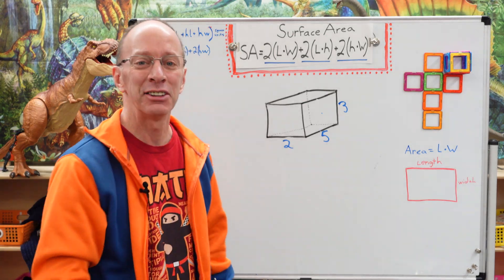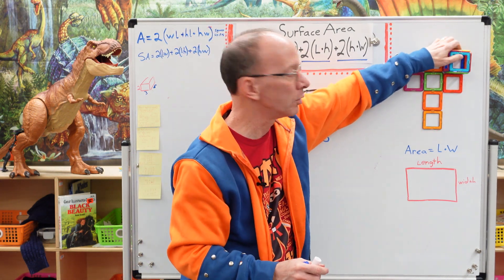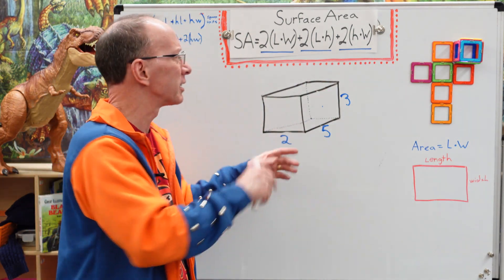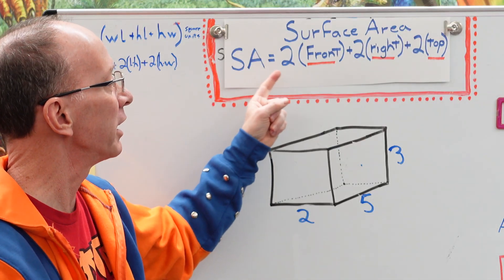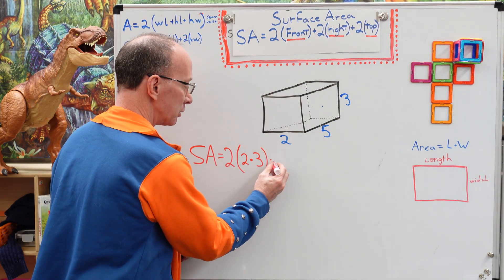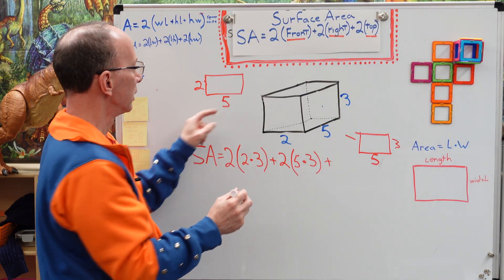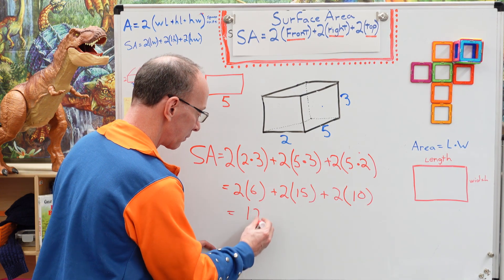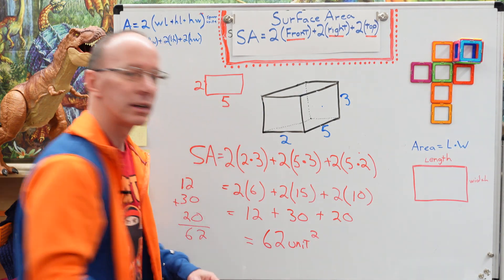How to Find the Surface Area of a Rectangular Prism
Learn an easy way to find the Surface Area of a Rectangular Prism. We make learning fun and meaningful.

Lights
Camera Stuff
Green Screen
Misc
12X12 White Balance Whte Card